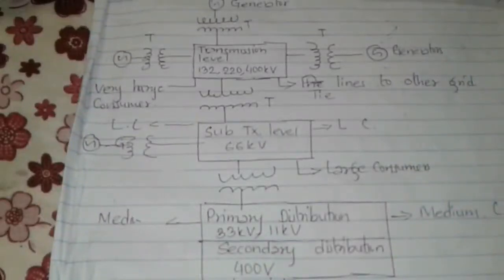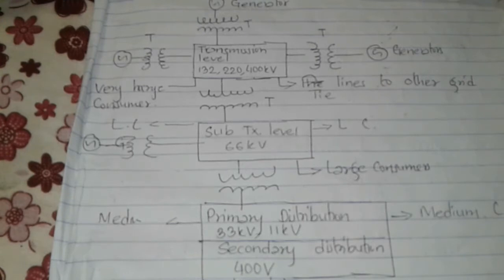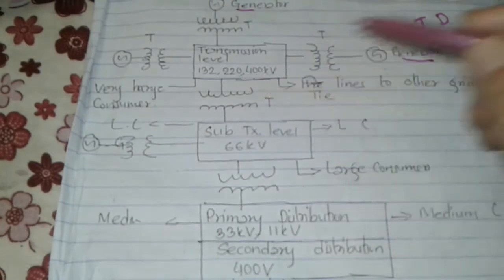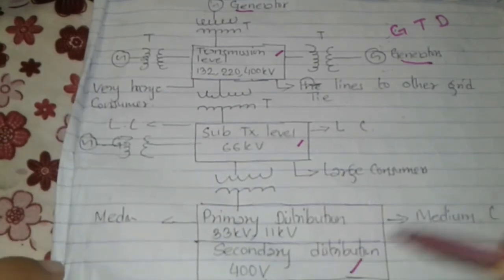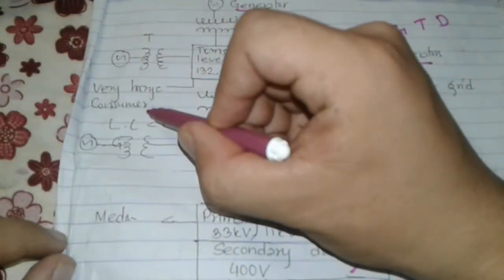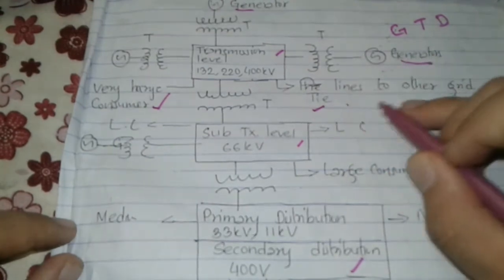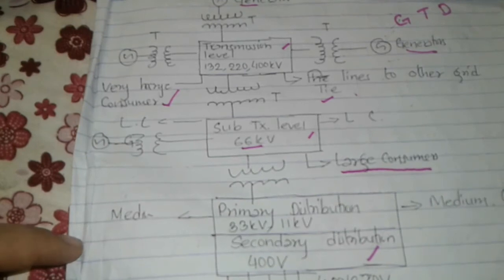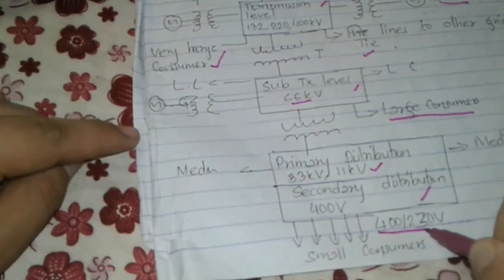SINGLE LINE DIAGRAM OF POWER SYSTEM